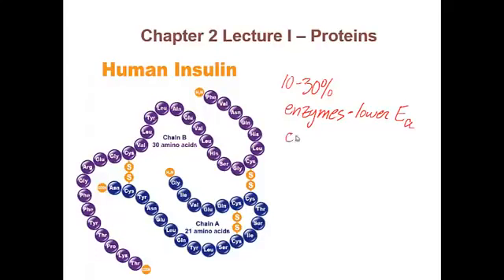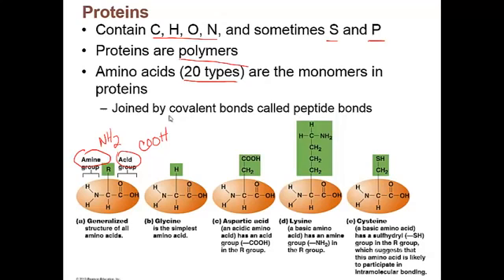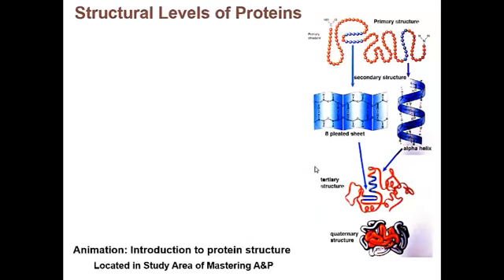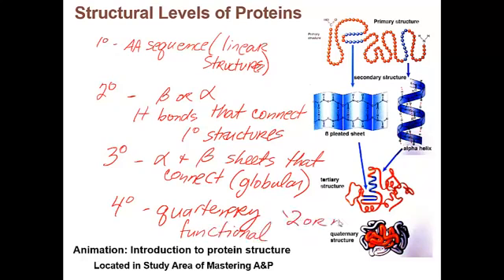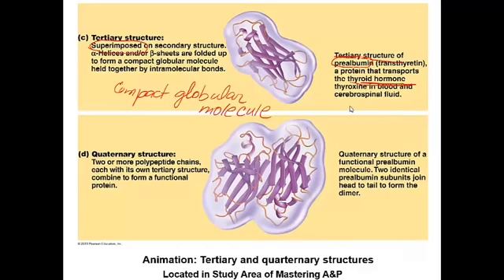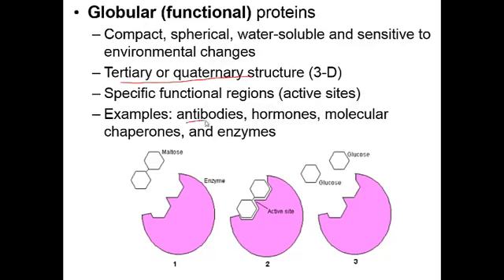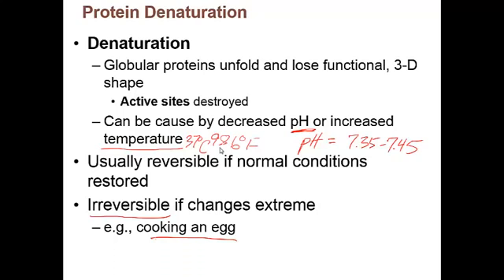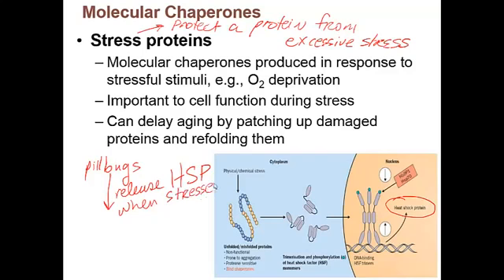Chapter 2 Lecture I Proteins